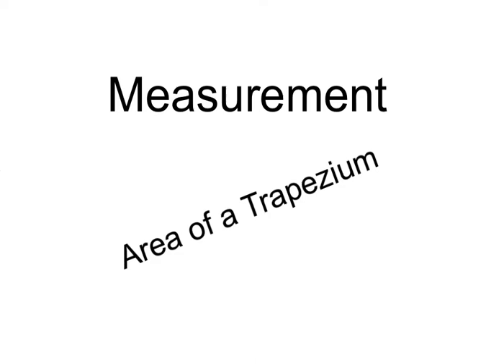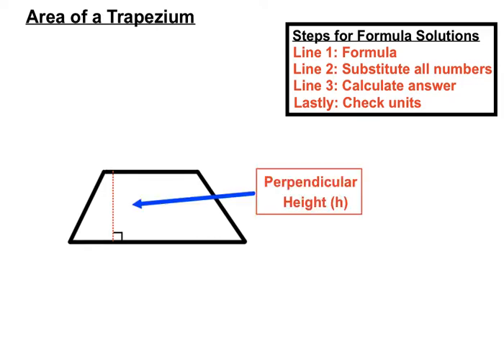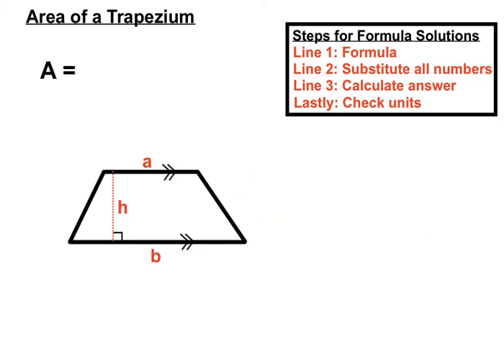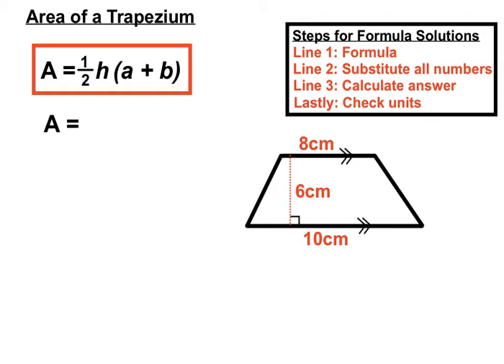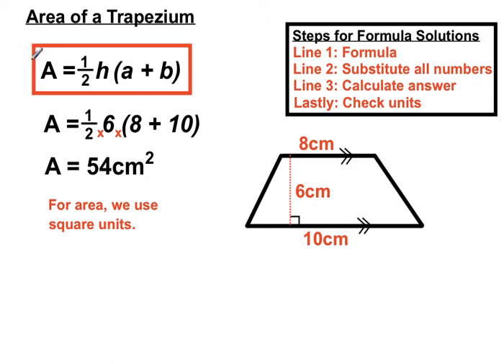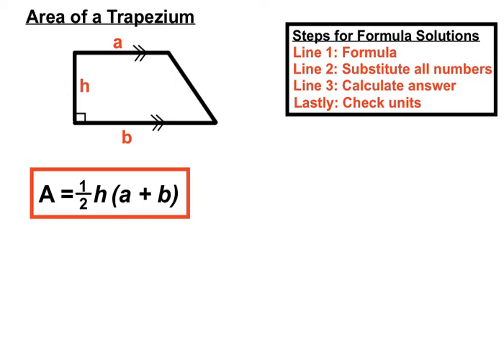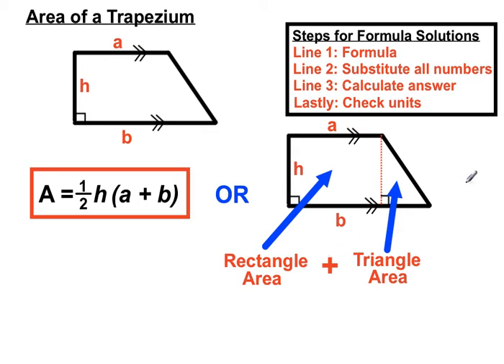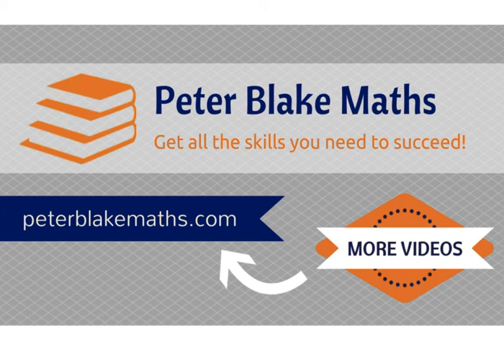Area of a Trapezium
Measurement Video on the Area of a Trapezium